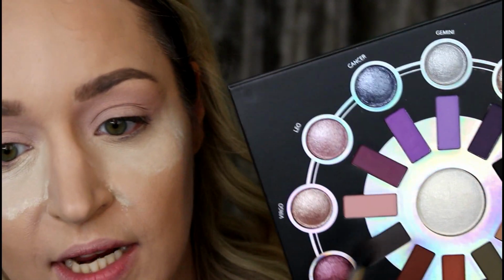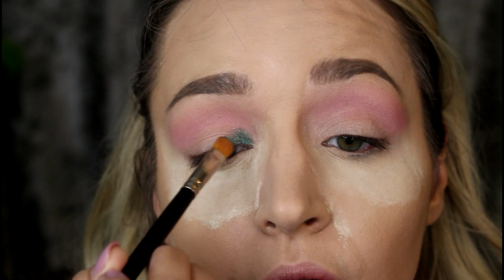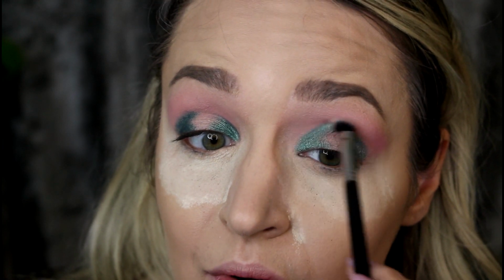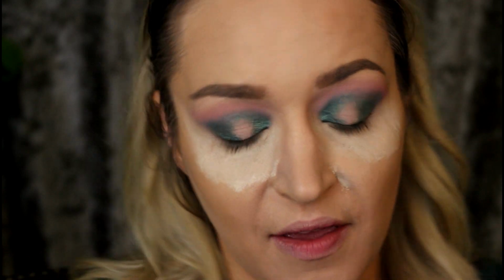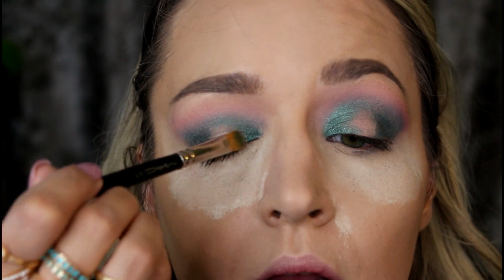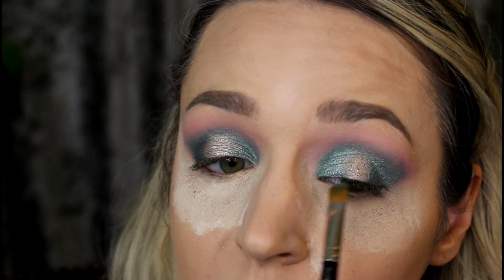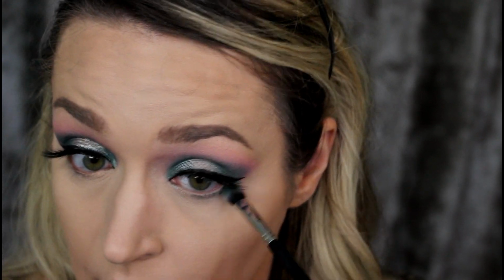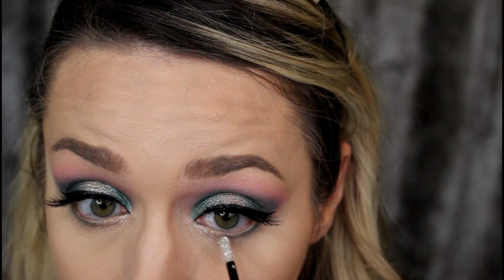ZODIAC Palette GRWM: Sagittarius Eyeshadow Tutorial (BH Cosmetics) First Impressions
ZODIAC Palette First Impressions: Sagittarius Eyeshadow Tutorial (BH Cosmetics) GRWM

This is my first time using this palette, so it is kind of a first impressions/get ready with me/tutorial all in one. I've actually used this palette A BUNCH after filming this tutorial, and every look has been gorgeous.

I've already decided I will be doing at least 1 video with this BH Zodiac palette for each sign – I am in love with it! If you want to see your sign next, please let me know which one!!

Products Used:
Benefit Porefessional
Laura Mercier Flawless Fusion Ultra Longwear Foundation in 2N1 Cashew
Hard Candy Color Correct Cushion
YSL All Hours Concealer in BD20
Maybelline x Gigi Hadid Tinted Primer in Light Medium
MAC Painterly Paint Pot
Laura Mercier Translucent Loose Setting Powder
Clinique Superpowder Double Face Makeup in 02 Matte Beige
Benefit Gimme Brow+ Shade 1
Benefit Precisely My Brow Pencil Shade 3
BH Cosmetics Zodiac Palette
Stila Glitter & Glow in Diamond Dust
Tarte Amazonian Clay Blush in Exposed
Bare Minerals Invisible Bronze in Medium
Stila Huge Extreme Lash Mascara
MAC Extended Play Gigablack Lash Mascara
Anastasia Beverly Hills Matte Lipstick in Dead Roses

(Most links provide me with a commission, this makes no difference to whether or not I recommend a product. If you use my links to make a purchase I really appreciate it! Any commission I make goes right back into supporting my channel which is why I use these links). :)

♥SHOPPERS DRUG MART BEAUTY BOUTIQUE & OPTIMUM OFFERS

Hey there cutie ;)